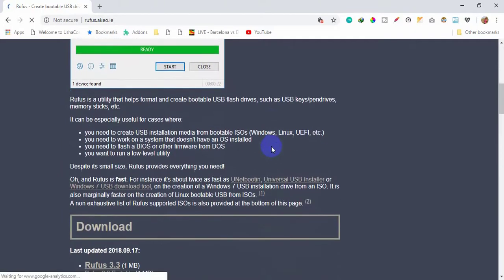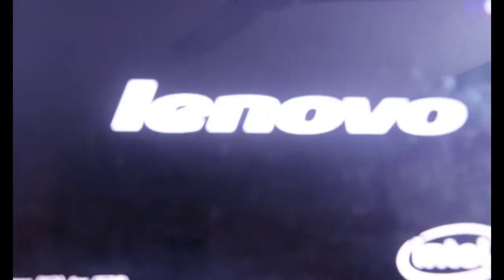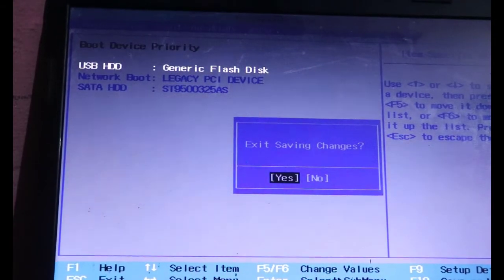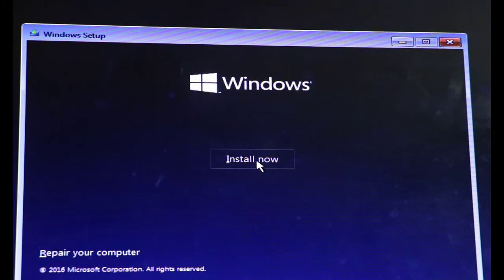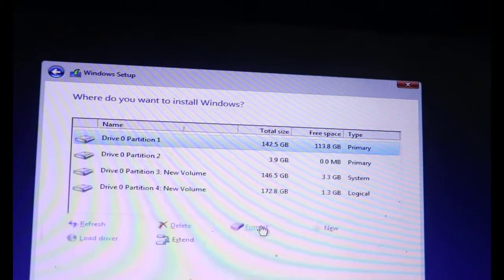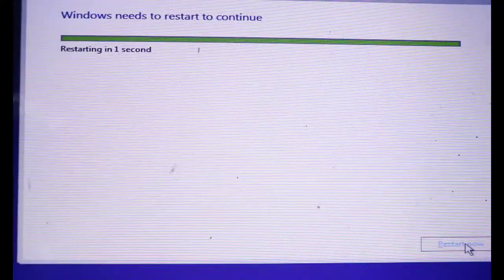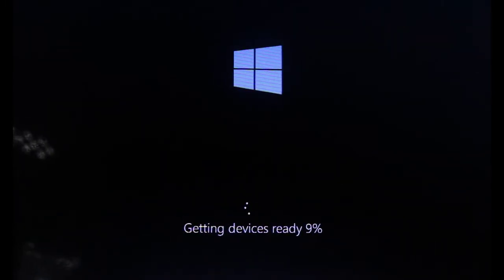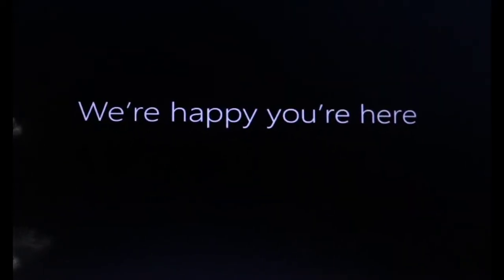Install Windows 10 by making bootable pendrive, All Steps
In this video, I have shown how to make bootable pen-drive and install windows.